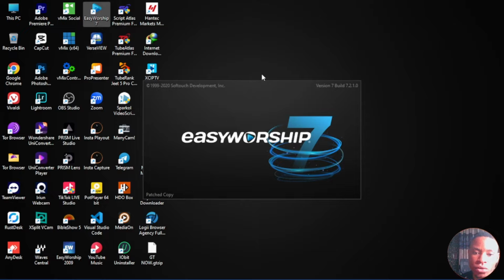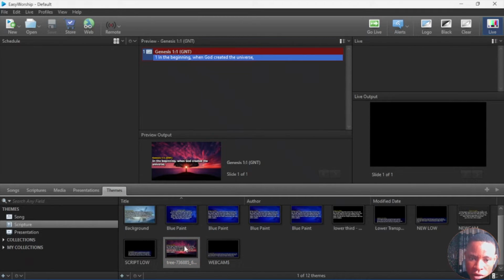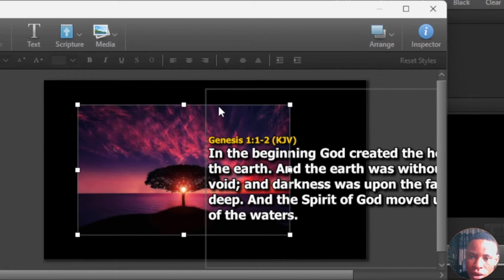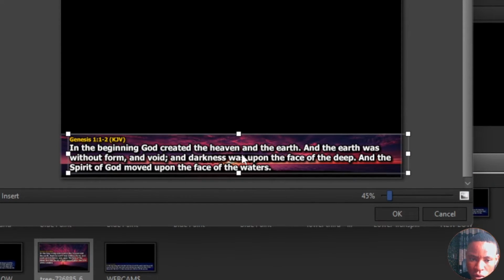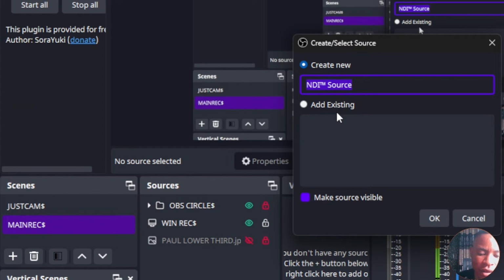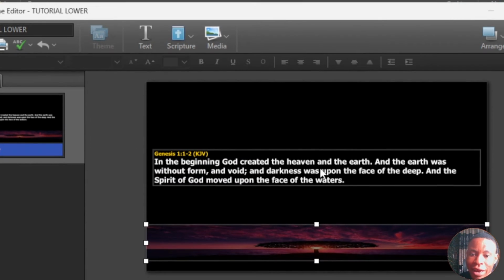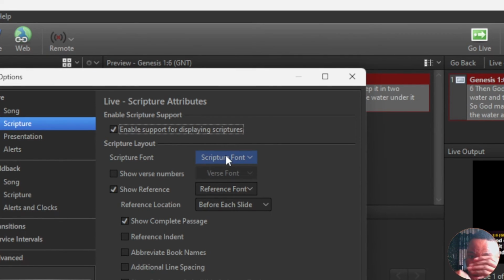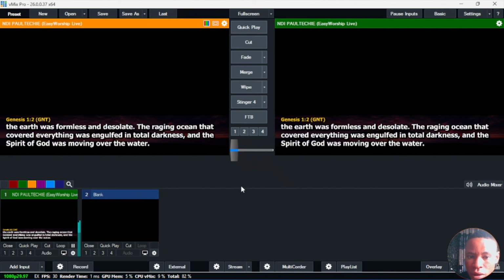Custom Lower Thirds Scripture On Easyworship 7 | Link To vMix & OBS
Welcome to our tutorial on creating Scripture Lower Thirds using Easyworship 7! In this step-by-step guide, we'll walk you through the process of adding dynamic Scripture overlays to your Bible presentations.

In this video, you'll learn:

📺How to access the Lower Thirds feature in Easyworship 7.
📺Customizing text styles, fonts, and colors to match your worship theme.
📺Incorporating background images or videos to elevate your bible display.
📺Tips for seamless transitions and timing adjustments.